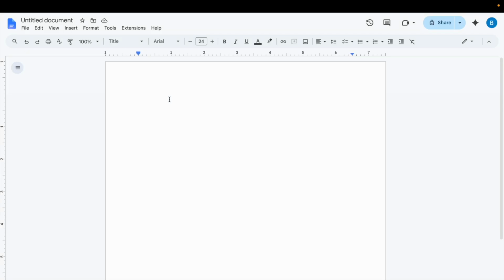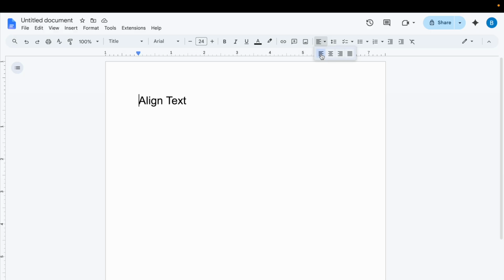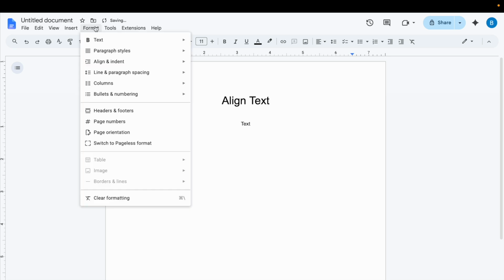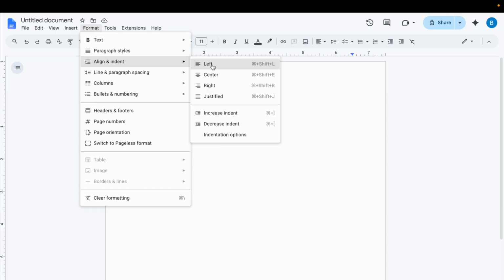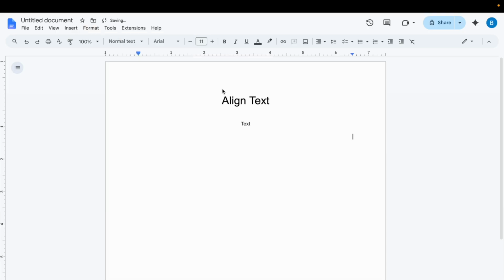How To Align Text In Google Docs | Step By Step Guide - Google Docs Tutorial (Desktop)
Learn how to align text in Google Docs on desktop with this easy step-by-step Google Docs tutorial. If you want to improve the appearance of your documents, organize content more effectively, or create professional-looking reports, Google Docs provides several text alignment options that allow you to position text exactly where you want it on the page.

In this Google Docs tutorial, you'll learn exactly how to open Google Docs in your web browser, create or open a document, select the text you want to format, and use the alignment tools available in the toolbar. You'll also learn how to switch between left-aligned, center-aligned, right-aligned, and justified text depending on your formatting needs.

Text alignment is useful for document titles, headings, reports, essays, business documents, newsletters, project plans, resumes, and many other types of content. Proper alignment can improve readability, create a cleaner layout, and help your documents look more polished and professional.

In this step-by-step guide, you'll learn how to align text in Google Docs on desktop, change paragraph alignment settings, apply alignment to specific sections, and combine alignment with other formatting options such as fonts, text sizes, headings, line spacing, and lists. We'll also cover a few tips for choosing the right alignment style for different types of documents.

If you're searching for how to align text in Google Docs, how to change text alignment in Google Docs on desktop, how to center, left-align, right-align, or justify text in Google Docs, or how to format documents professionally in Google Docs, this tutorial has everything you need.